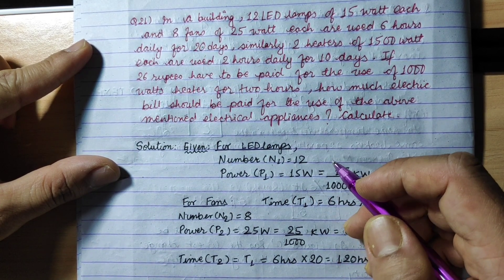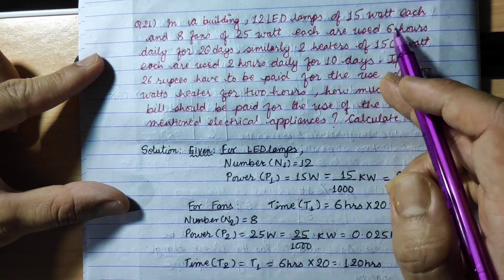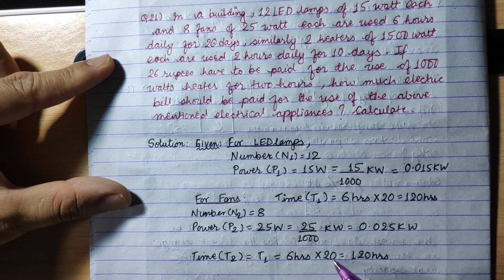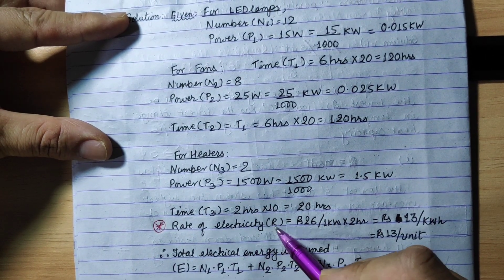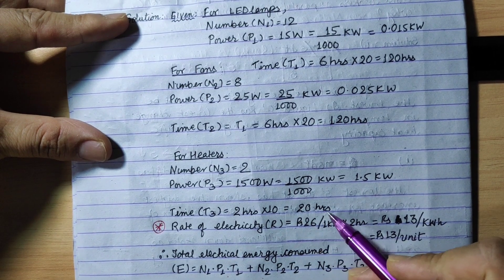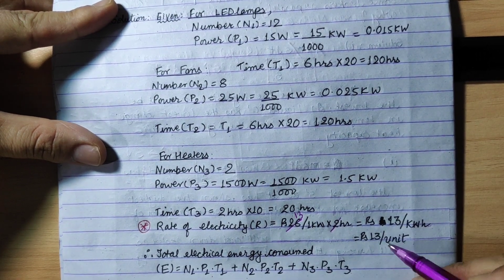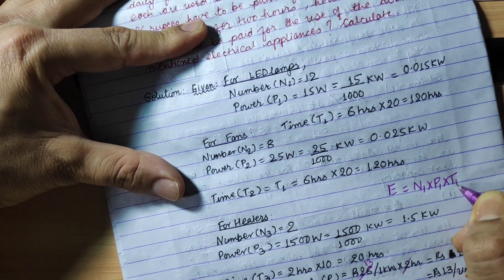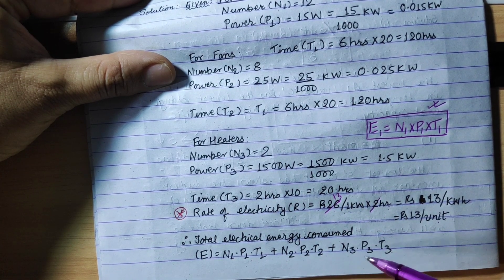SEE 2075 II PABSON CP II SOLVED HA-TYPE IMPORTANT NUMERICAL of Physics II ELECTRICITY II SPS Sir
Students find difficulty while solving numericals of PHYSICS. With these videos I shall try to help you to UNDERSTAND the concept, DO it correctly and HIGHLIGHT the main points in your ANSWER.